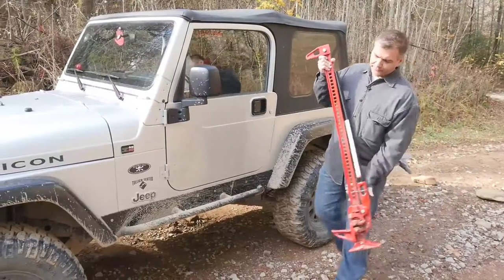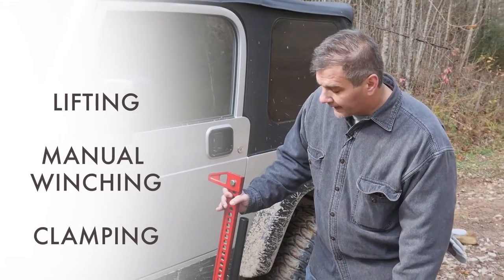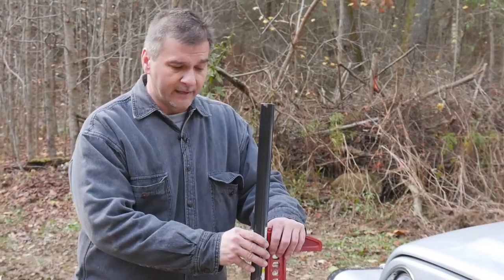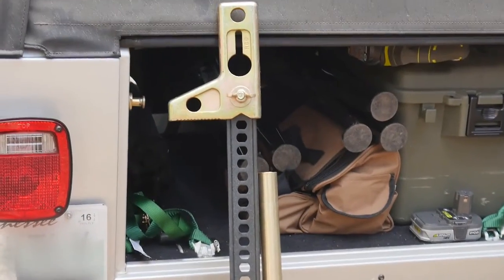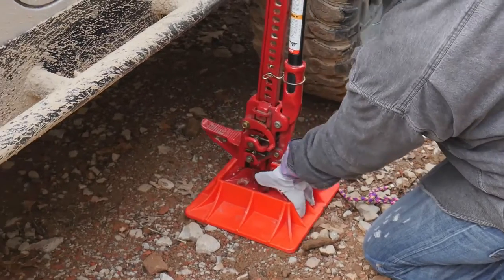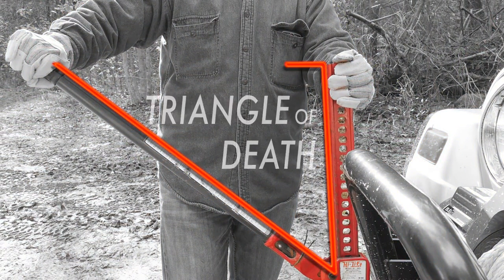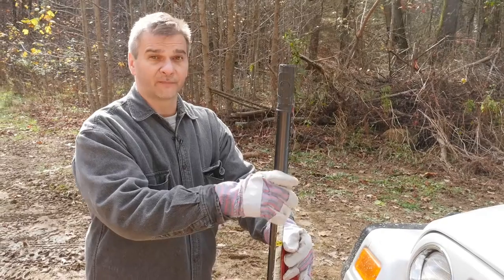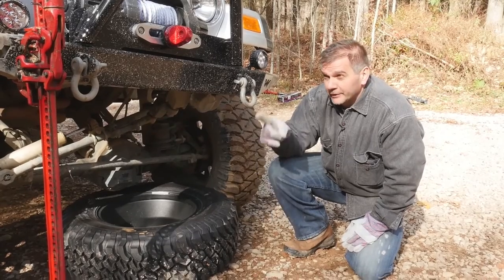SFWDA - Safe High- Lift Jack Operation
The Southern Four Wheel Drive Association presents.